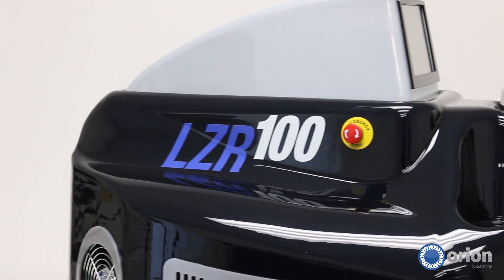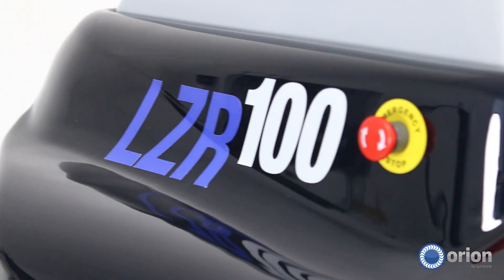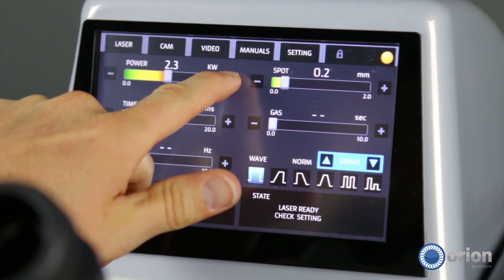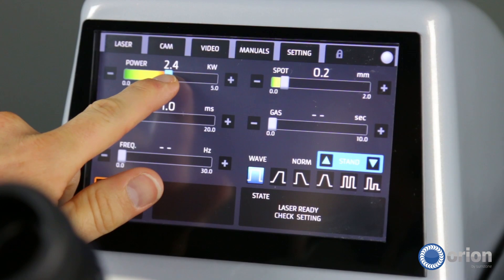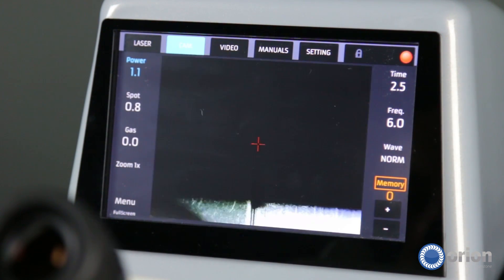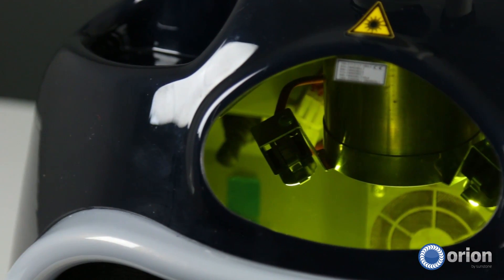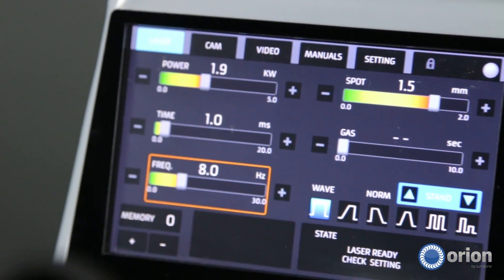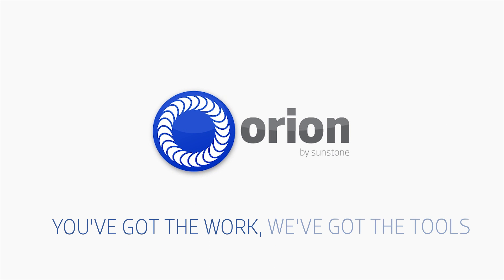Why you want an Orion LZR Laser Welder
Our Benchtop Laser Welders feature high-efficiency components that run cooler to provide users with consistent, high-quality welds. The touch screen interface and on-screen view make it the easiest to use laser welder available.

*HDMI port is an optional upgrade.